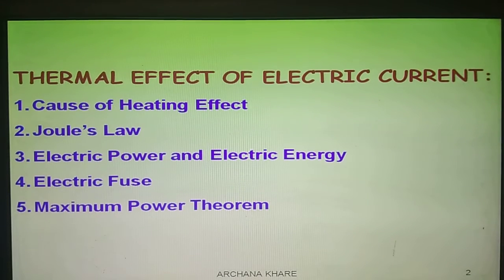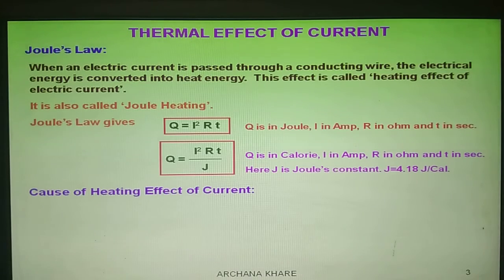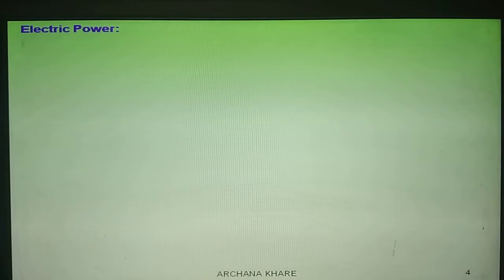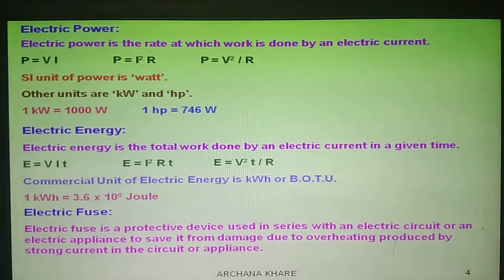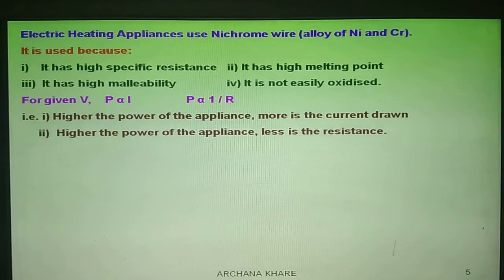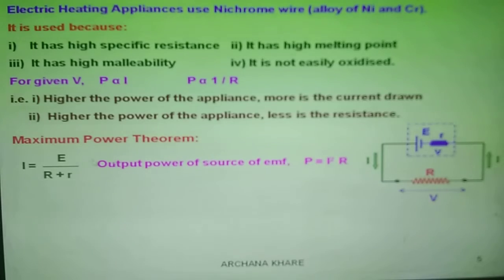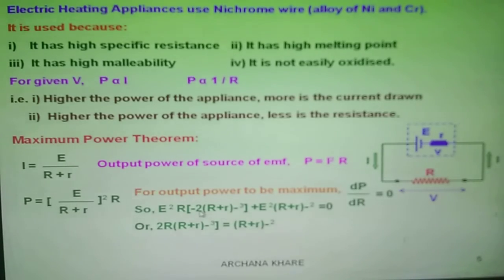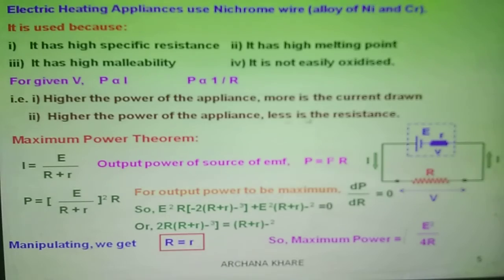Thermal effect of electric current.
Joules law, Power and Electric Energy